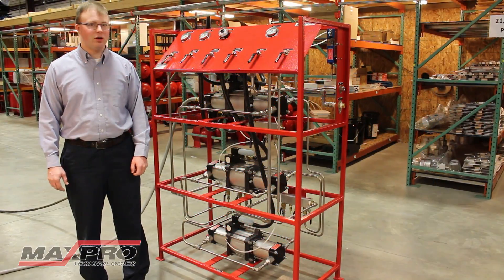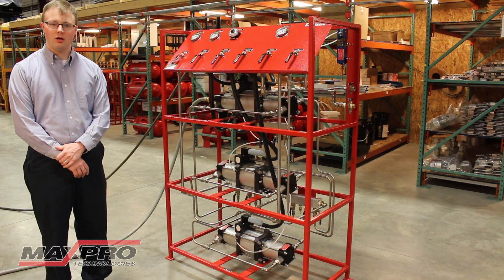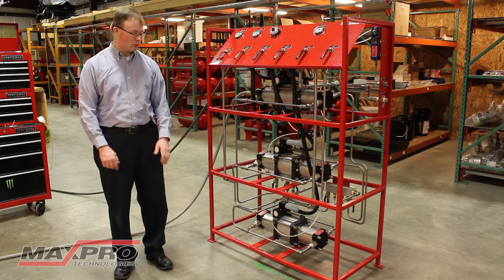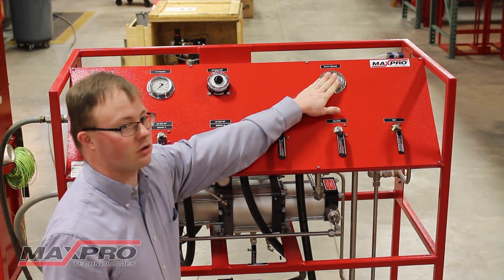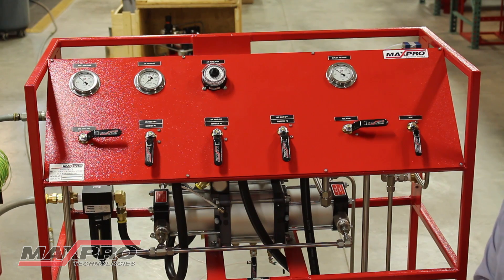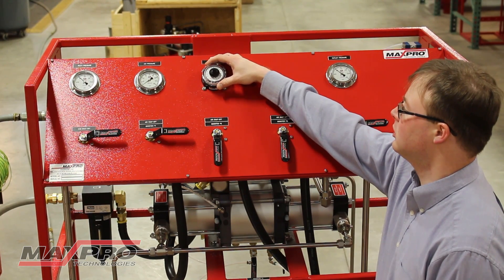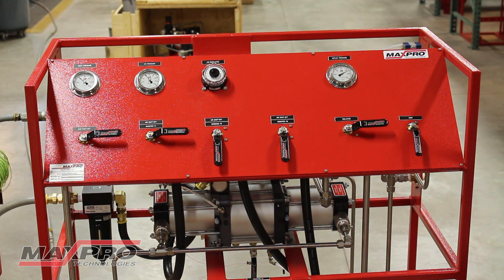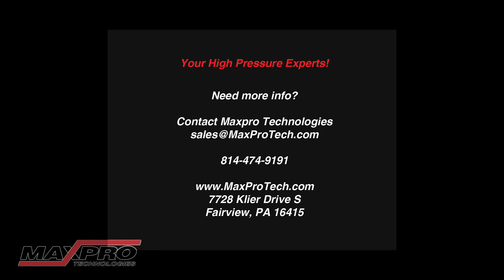Pressurize a Large Autoclave with Maximator Gas Boosters from Maxpro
Composites industry needed a high flow, quick fill option to pressurize a large, 70 cubic feet autoclave from 70 psi to 200 psi using low pressure house nitrogen for the curing and layup of composite parts. or call .